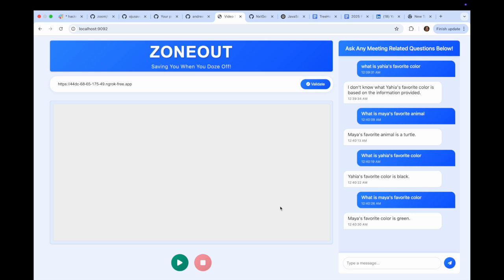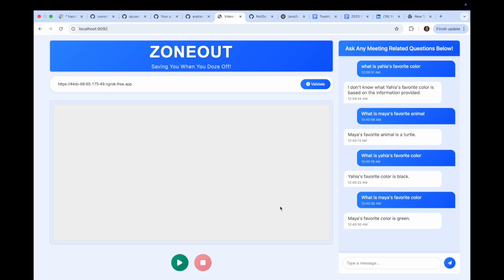Stanford Treehacks 2025 [WINNER]- ZoneOut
Have you ever been in a lecture or business meeting and realized that you haven't been paying attention? Now, whenever you're in that position you can ask our custom AI any question. Our model, learns everything the teacher says and shows in her lectures and becomes you're personal study buddy.

Yahia Salman
Adhish Chakravorty
Sid Bansal